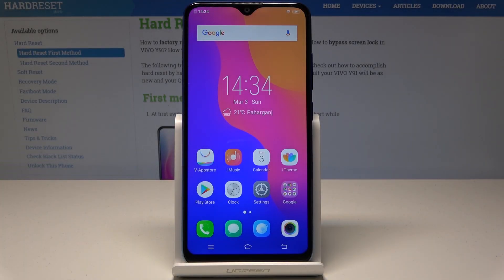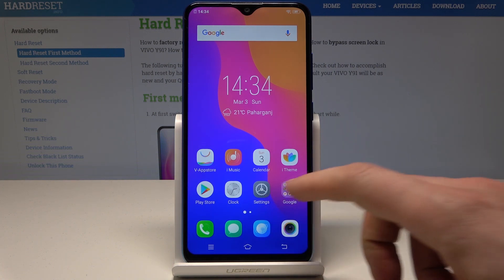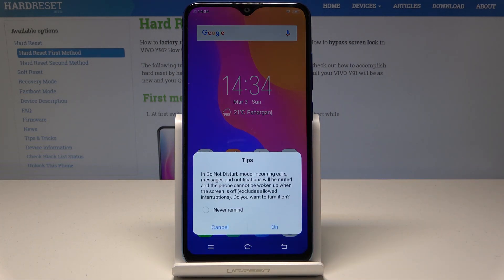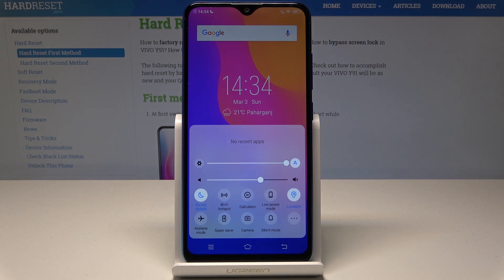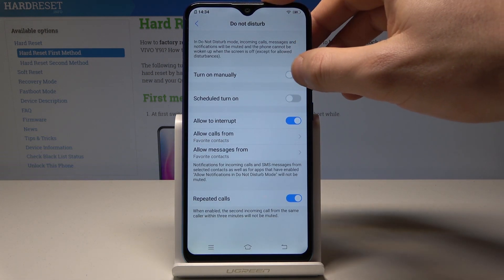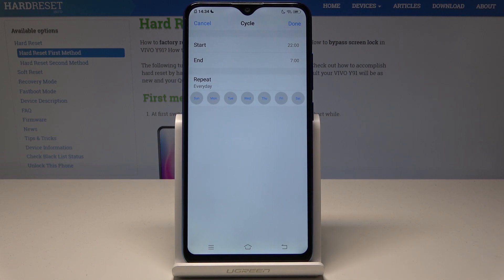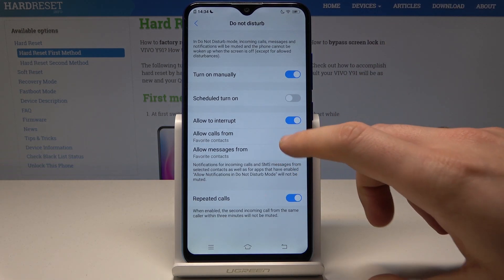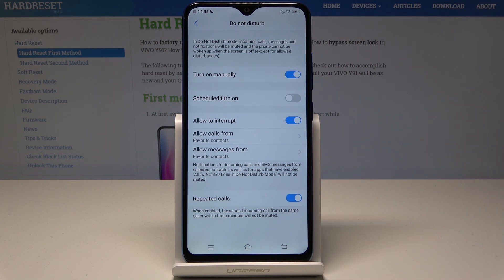How to Activate Do Not Disturb Mode in VIVO Y91 - Block Sounds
Read more info about VIVO Y91:
Find out the best way to block sounds and messages in VIVO Y91. If you would like to activate do not disturb mode in your Vivo device, then watch instruction and personalize quiet time feature. We show you how to use automatic rules in order to enable DND mode or use them manually if you prefer.

How to activate Quiet Time Mode in VIVO Y91? How to mute VIVO Y91? How to enable DND Mode in VIVO Y91? How to customize Do Not Disturb Mode in VIVO Y91? How to enable DND Mode in VIVO Y91?